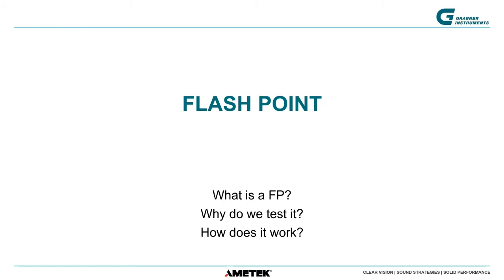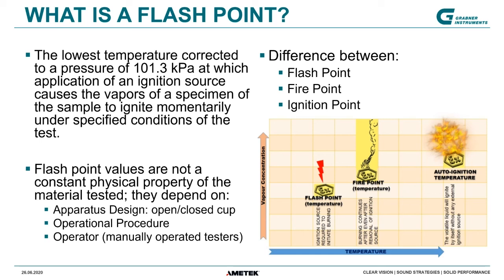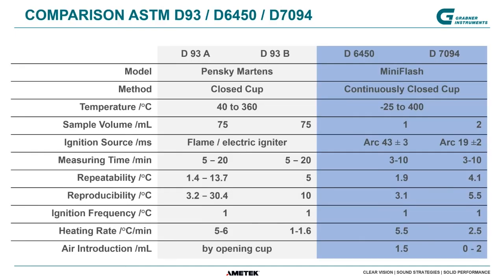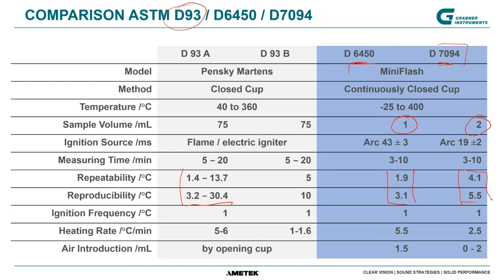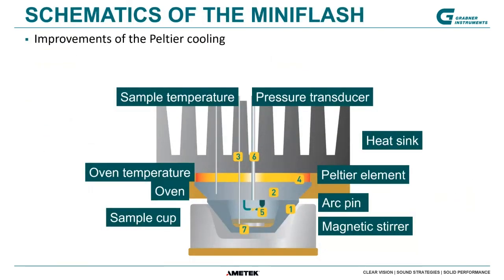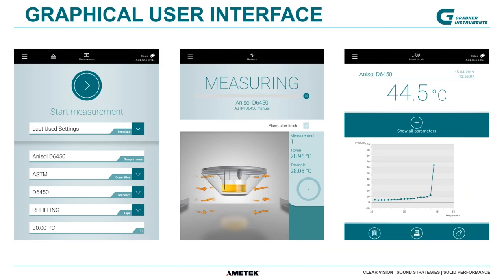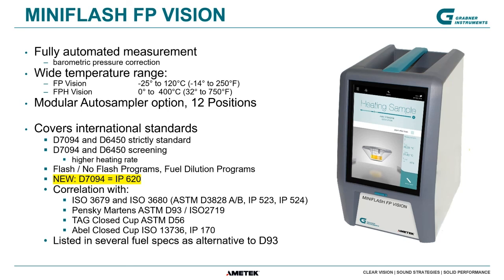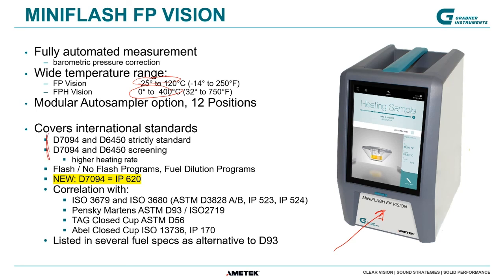What is Flashpoint? Why do we test it? How does it work with the FP VISION?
Learn about Flashpoint and the various methods for testing it through the MINIFLASH FP VISION.